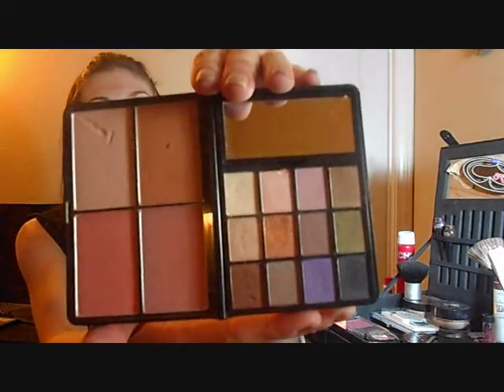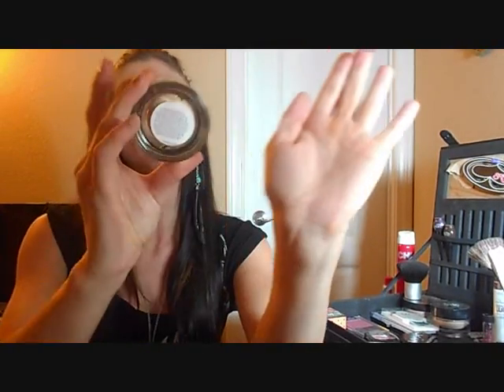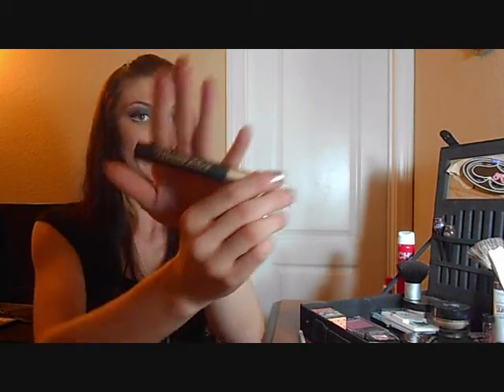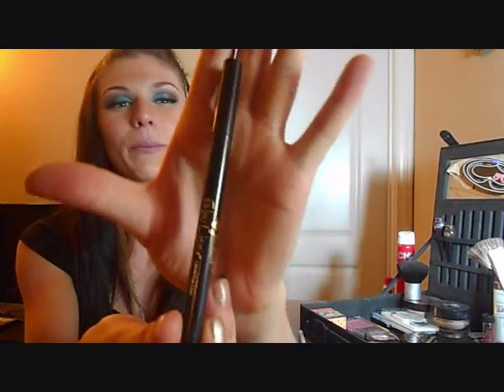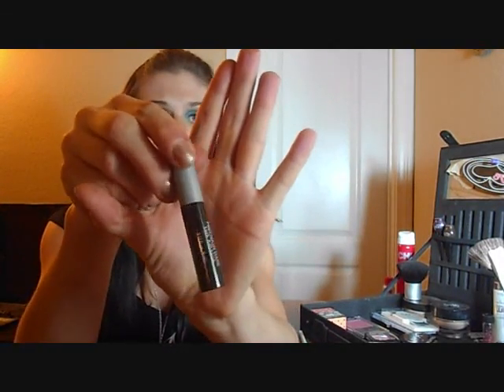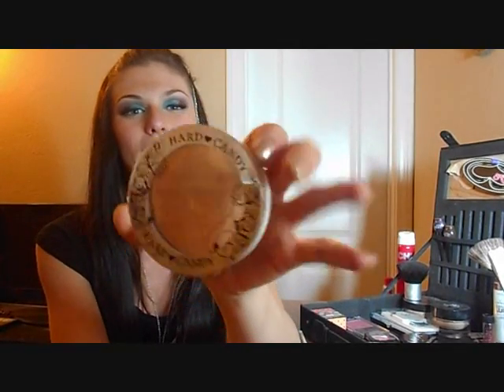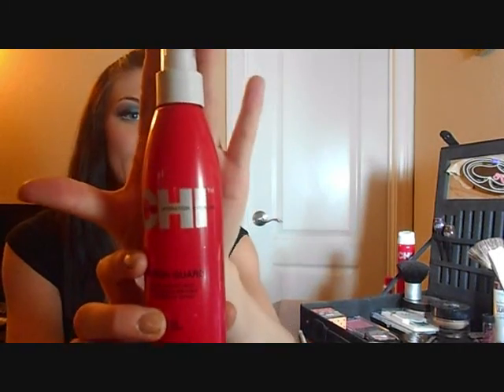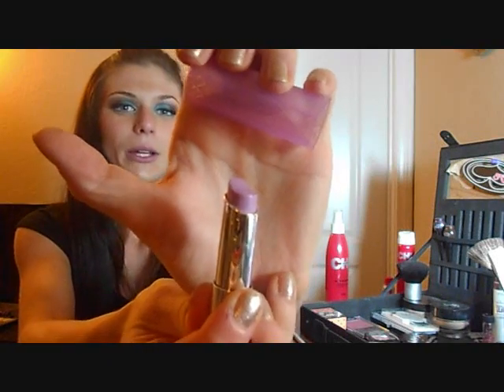October 2012 Favorite's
Hi everyone!! Long time no see sorry=( anyways i thought id bring ya'll my October fav's =)

Twitter and like me on Facebook at BudgetKween by kbritnie